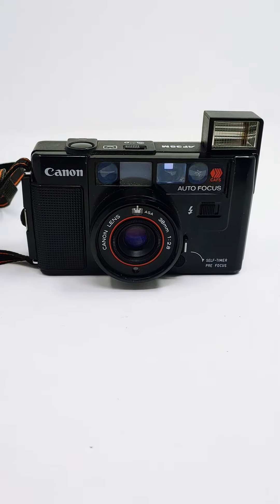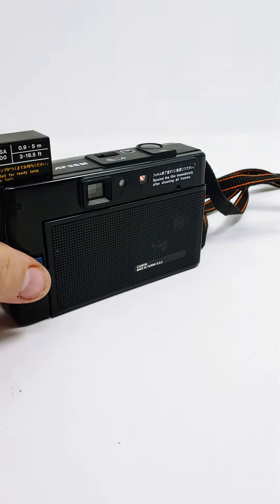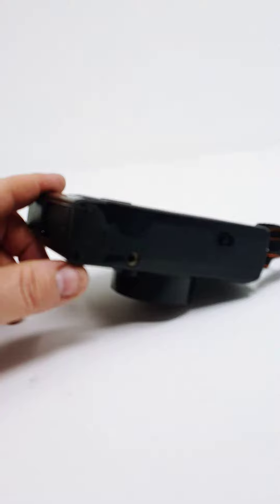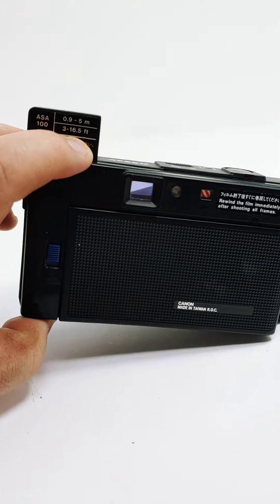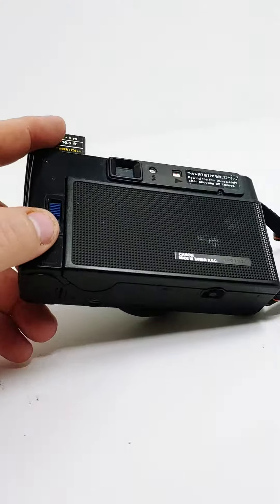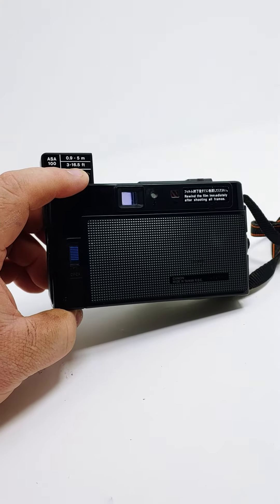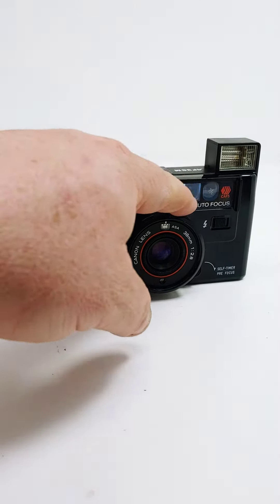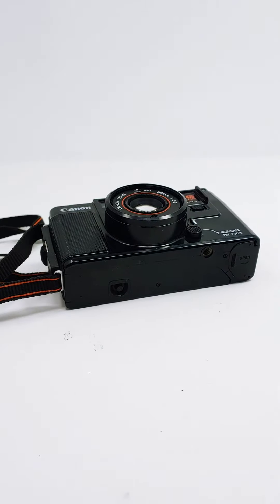Cannon AF35M Demo Video: Battery cover issue